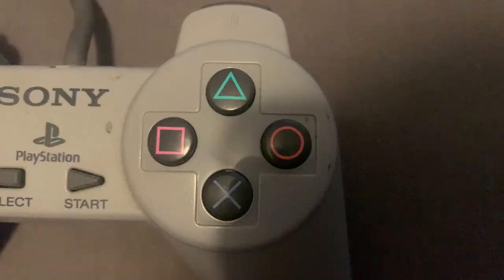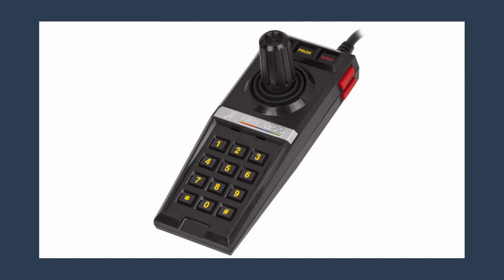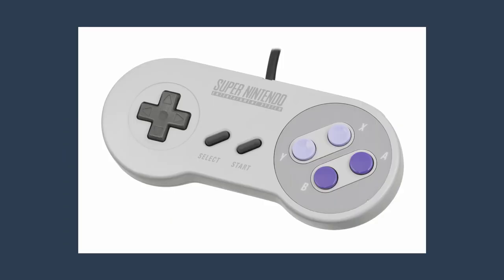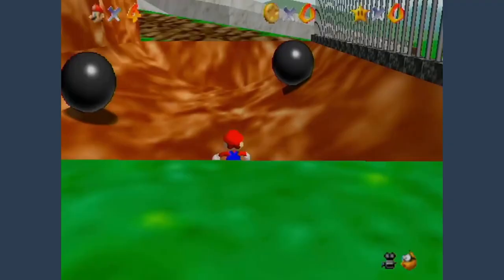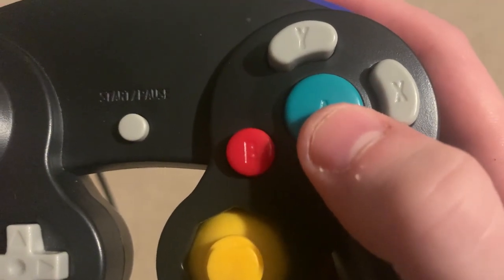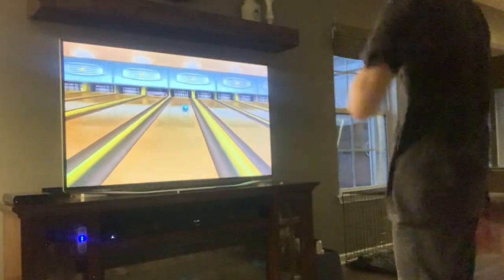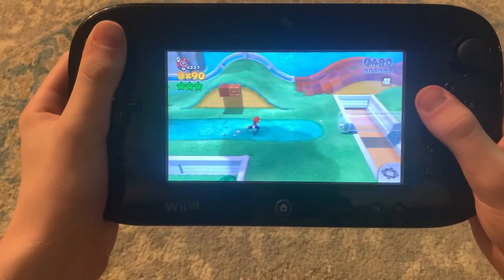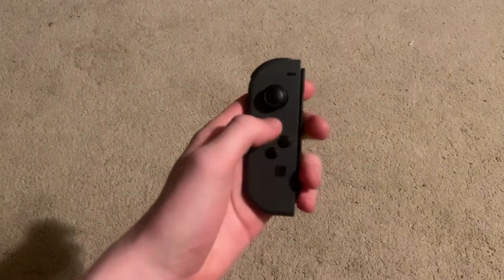A Brief History of Video Game Controllers | mattk